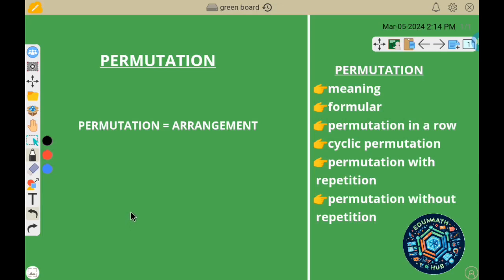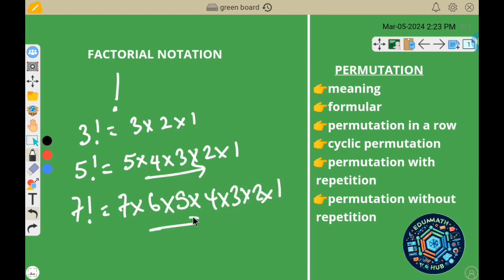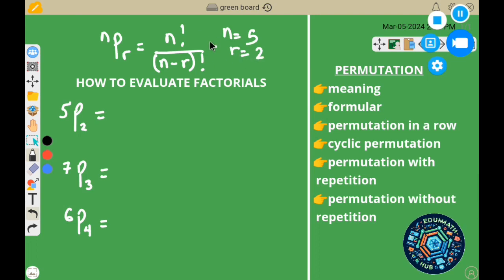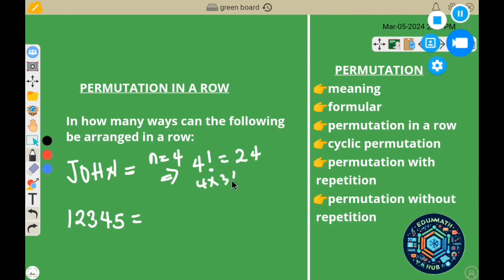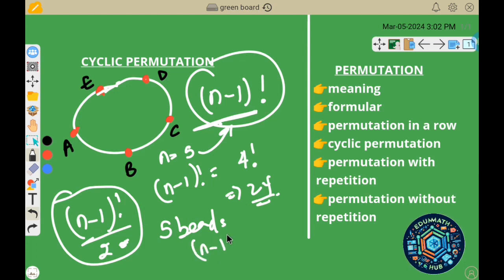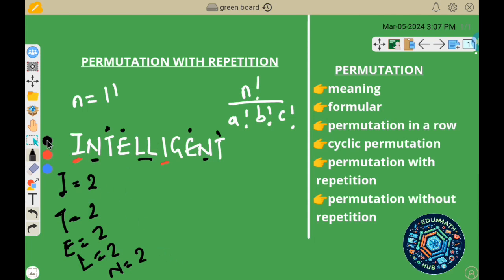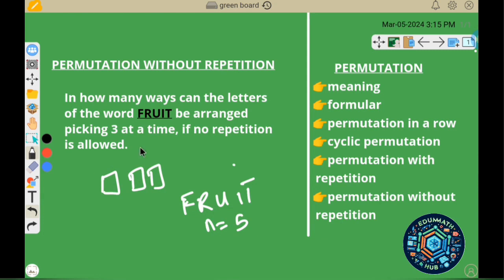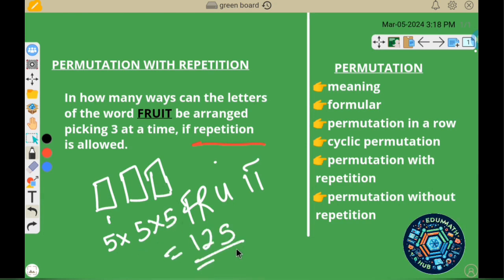JAMB 2024 MATHEMATICS: Permutation Made Easy- Last Minute Revision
Permutations got you stumped? Don't sweat it! This video breaks down permutations for JAMB 2024 Maths in a clear, concise way.

Master these key concepts:

What is a permutation?

Formula for calculating permutations (nPr)

Solving permutation problems step-by-step

Tips and tricks to ace your JAMB exam

Bookmark this video for last-minute revision!

JAMB MATHEMATICS PERMUTATION COMBINATION MOCK 2024 PHYSICS CHEMISTRY BIOLOGY MOCK QUESTION SOLUTION